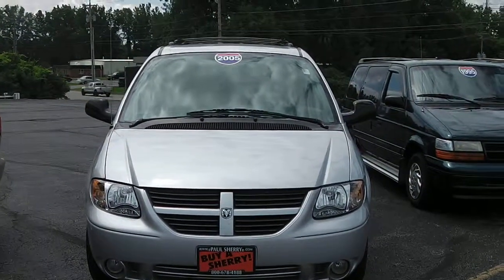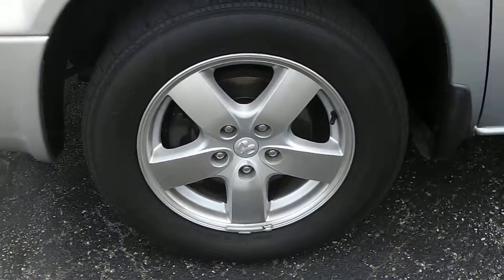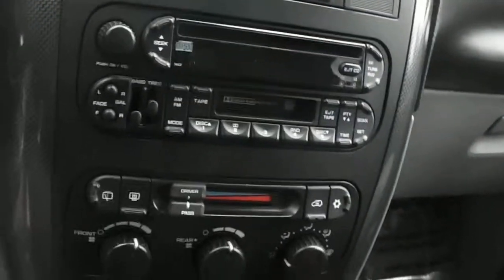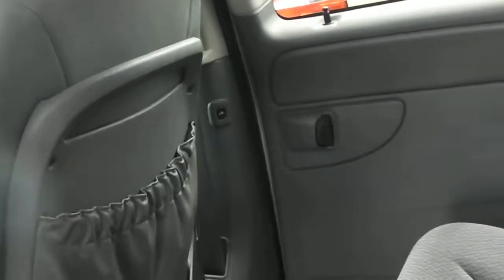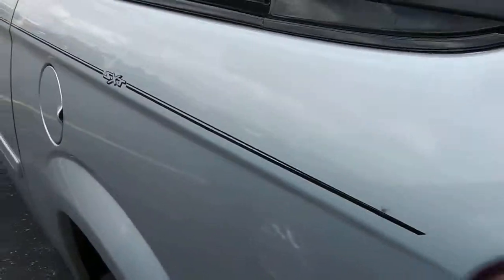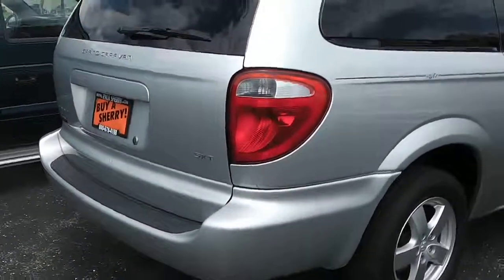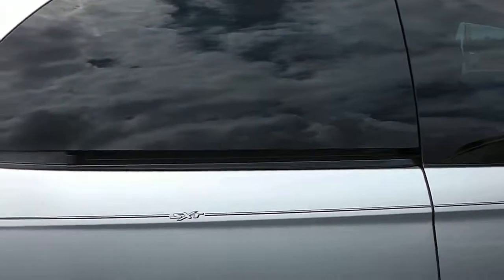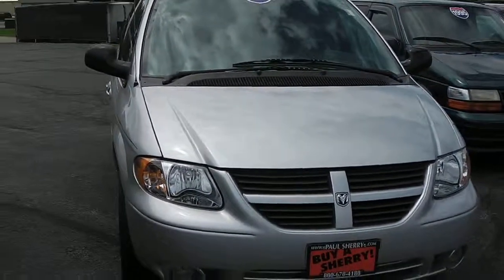2005 Dodge Grand Caravan SXT For Sale Dayton Troy Piqua Sidney Ohio | CP14050T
Only Two Previous Owners! Premium Cloth Seats - Power Driver's Seat - Stow'N Go Seats - Power Sliding Rear Doors - Power Liftgate - Power/Heated Mirrors - Universal Garage Door Opener - 16" Alloy Wheels - Clean AutoCheck History Report - Watch the detailed 2 minute video of this car to get a first hand look at the vehicle before you arrive. This is simply one of the many ways Paul Sherry goes beyond just giving you the best price around. This is why previous customers have given us 5 stars on Cars.com, and voted the #1 dealership in Miami County since 2010.